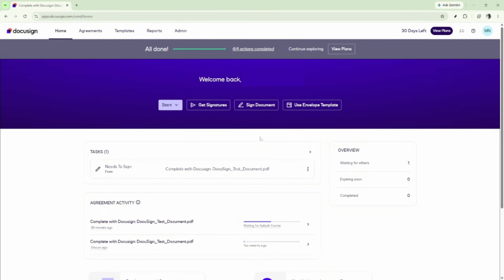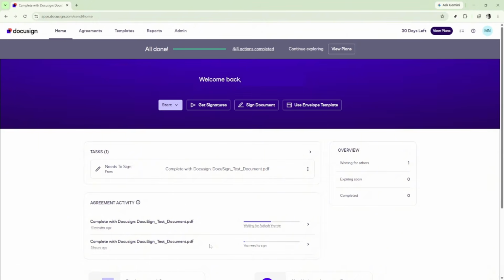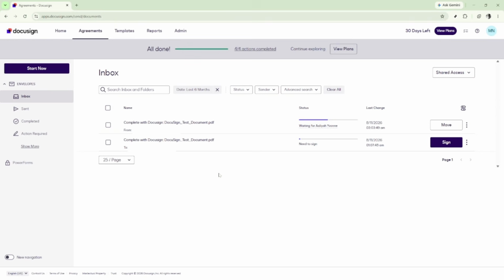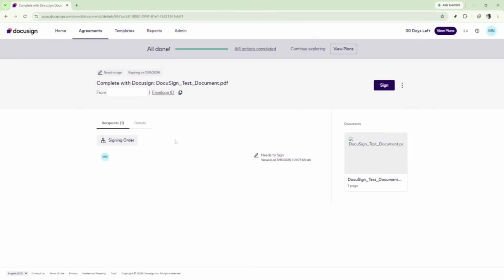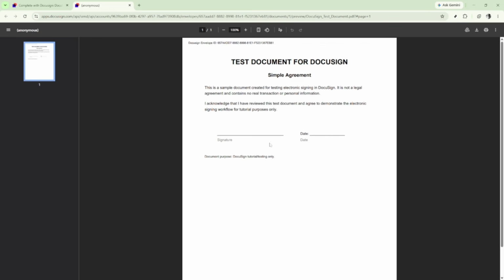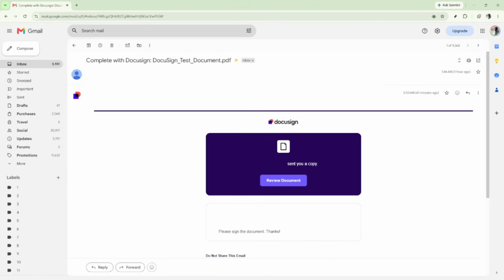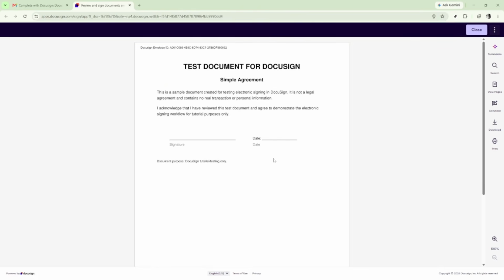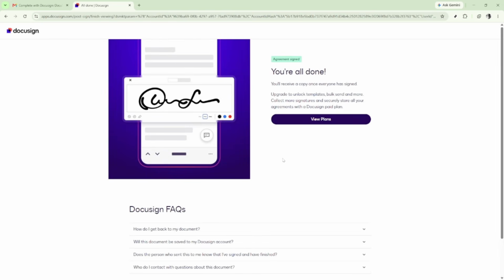How To Open A DocuSign Document (Quick Guide 2026)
In this quick DocuSign tutorial, you’ll learn how to open a DocuSign document in 2026. Whether you received a signing request by email or need to access a document through your DocuSign account, knowing how to open the correct envelope is an important first step.

We’ll show you how to access the document and begin reviewing or signing it.

🔹 What You’ll Learn:
* How To Open A DocuSign Document
* How To Access A DocuSign Signing Request From Your Email
* How To Open Documents From Your DocuSign Account
* How To Review A Document Before Signing
* How To Identify The Correct DocuSign Envelope
* How To Start The Electronic Signing Process
* How To Navigate Through A DocuSign Document
* How To Check Required Fields Before Completing A Signature
* Common DocuSign Document Access Issues To Avoid

💡 Pro Tip: Always verify the sender and document details before opening or signing an electronic document. This helps you avoid sending sensitive information to the wrong person or signing an unexpected agreement.

By The End Of This Video, you’ll know how to open a DocuSign document. You’ll also understand the basic steps for reviewing and accessing electronic signature documents safely.